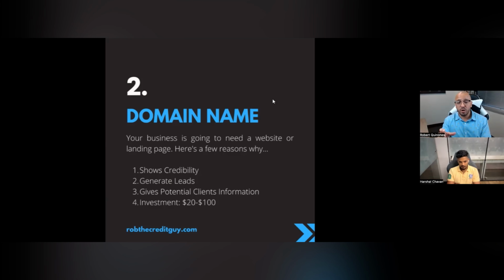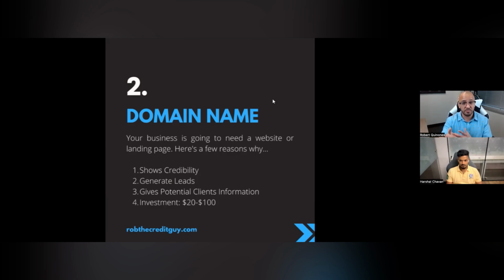STOP! Before You Start a Credit Repair Business. Watch THIS! [Free Training] | Make $100k in 90 Days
Looking to Grow your own credit repair business with leads?